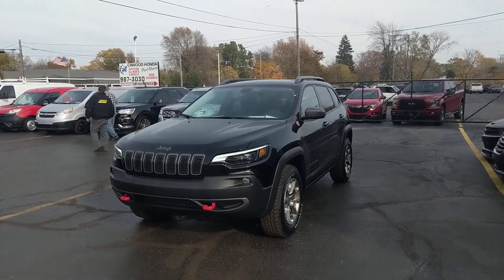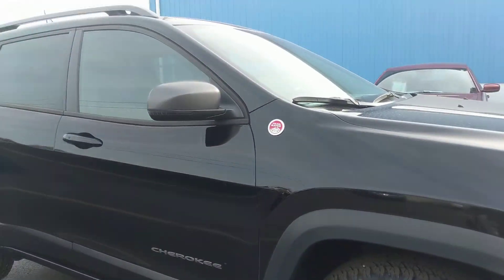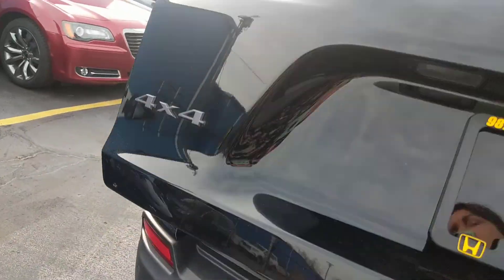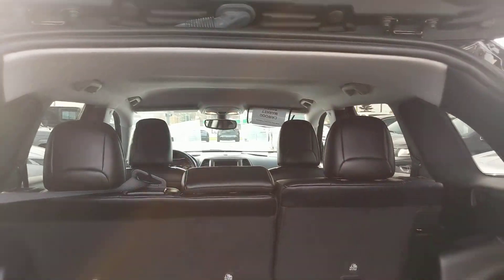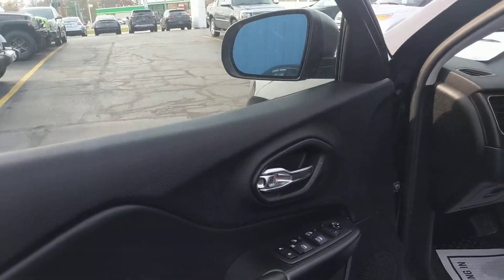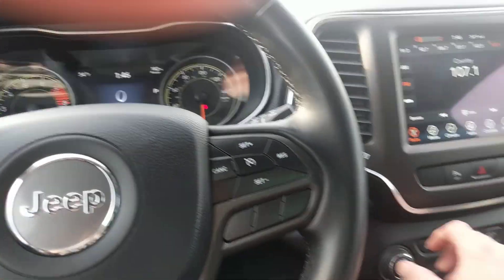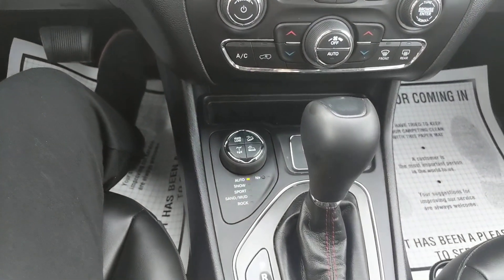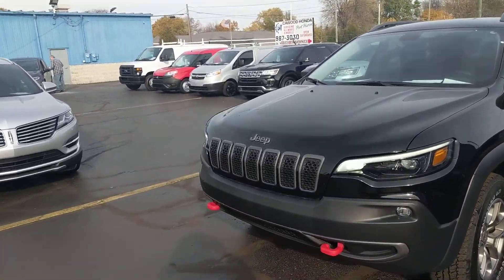LD527891A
2020 Jeep Cherokee, Trailhawk, black 4WD